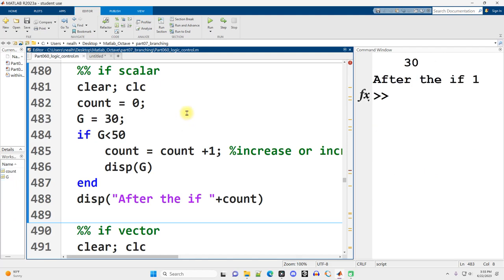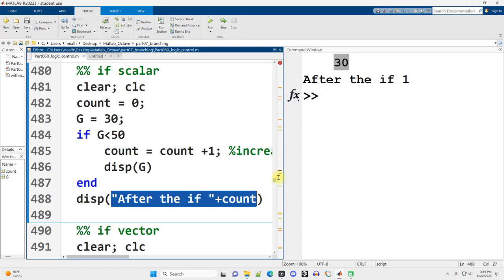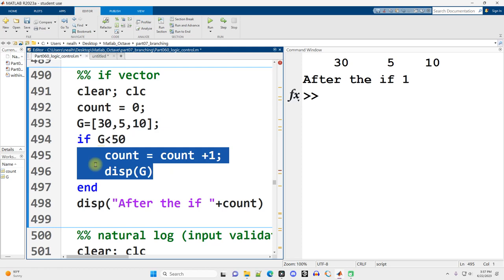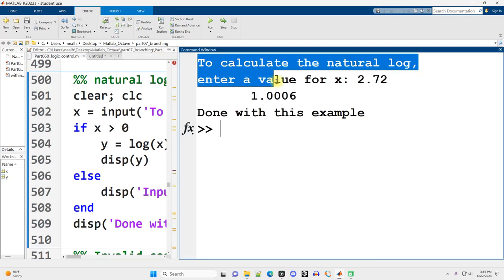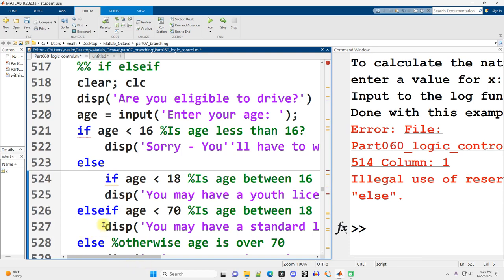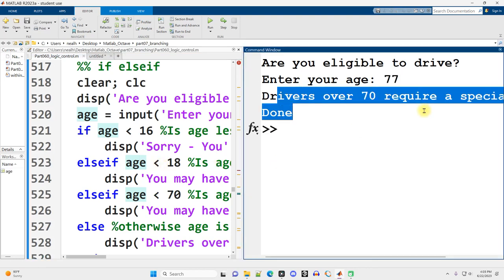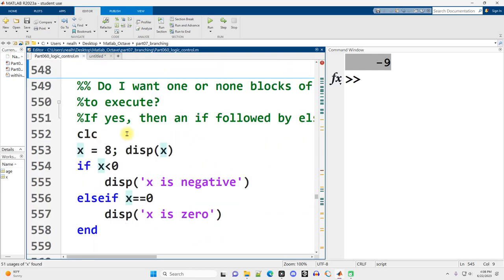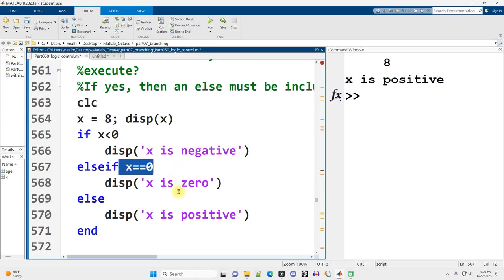Matlab: elseif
This video begins with a review of branching (if and else) and then moves on at 5:40 to more branching: elseif. All the code shown works perfectly in Octave as well as Matlab. This video is part of a series comprising a complete introductory course in Matlab / Octave.

A direct link to the code used in this video is